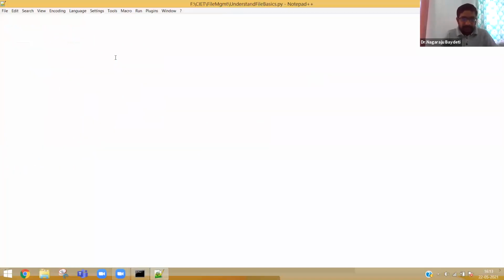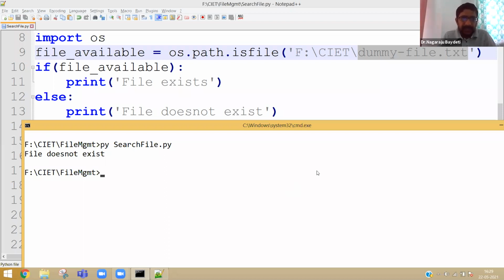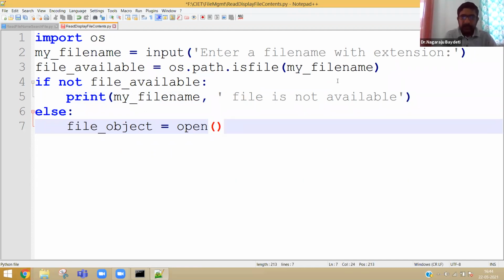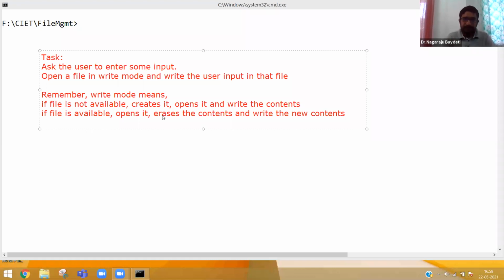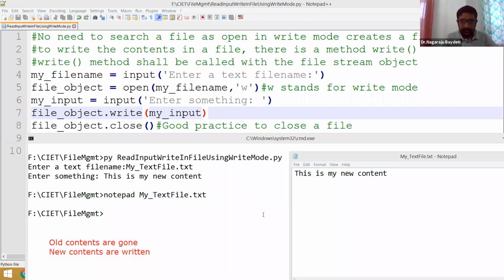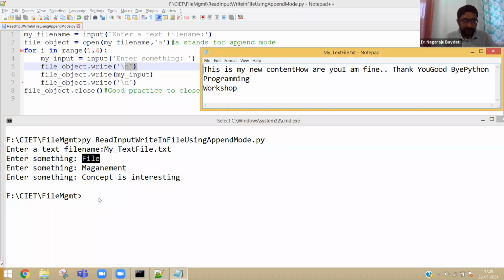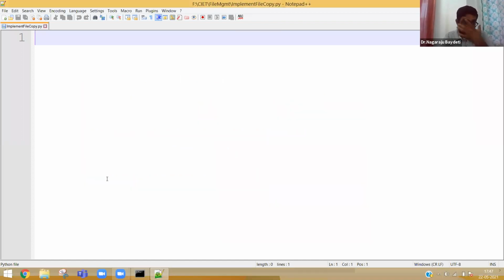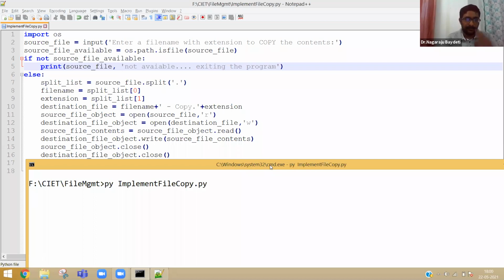Python for Engineer's Day - 8